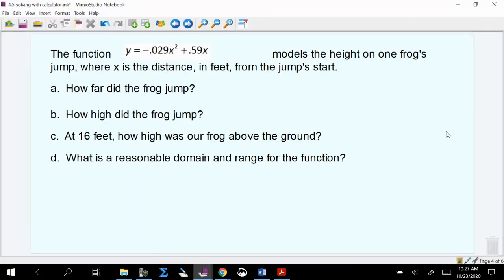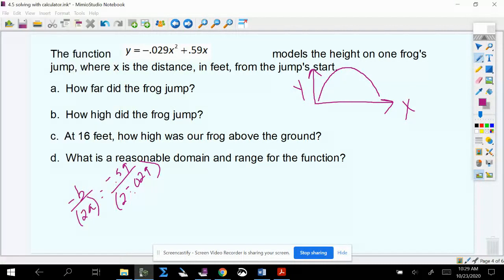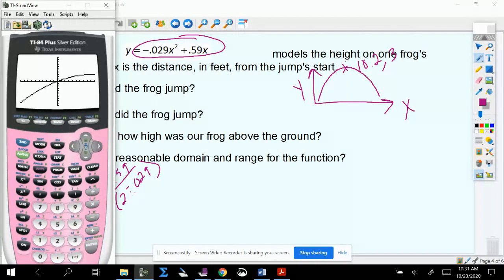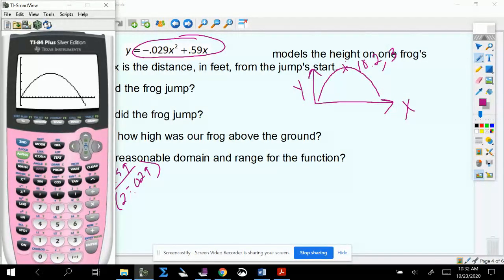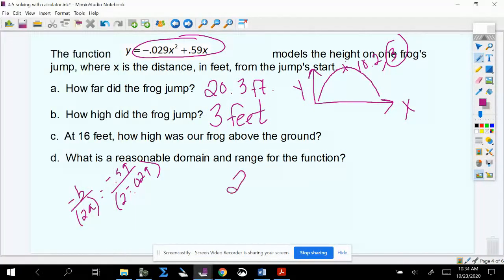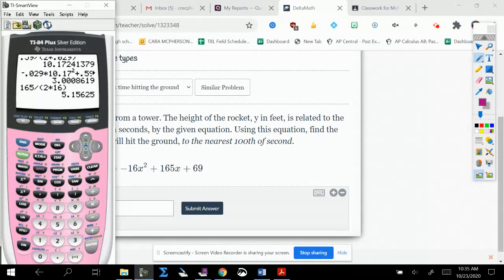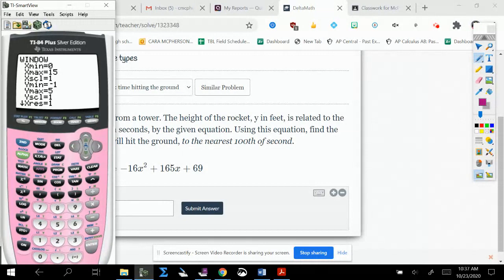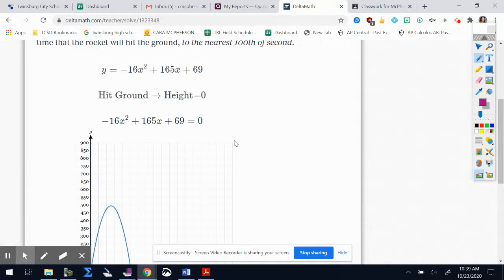Quadratic Word Problems with Zeros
Using a calculator to solve quadratic word problems